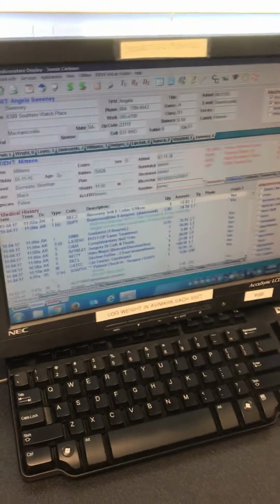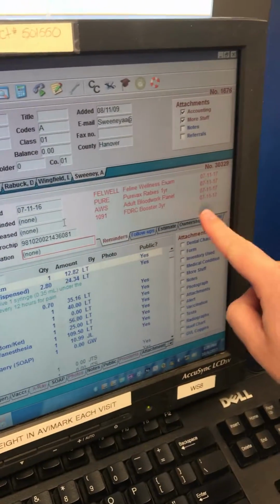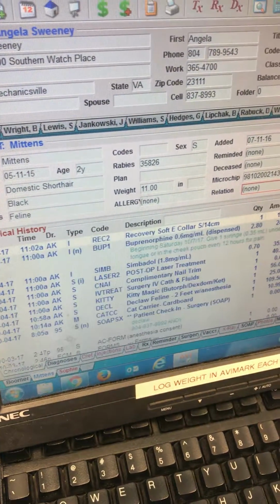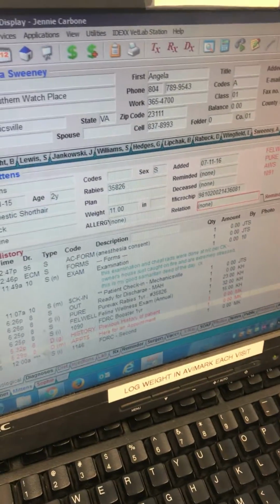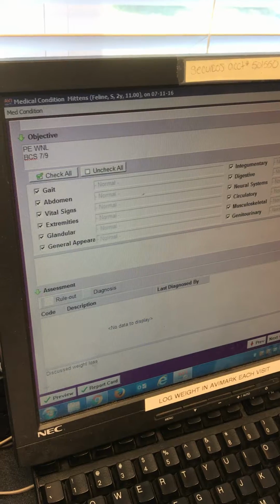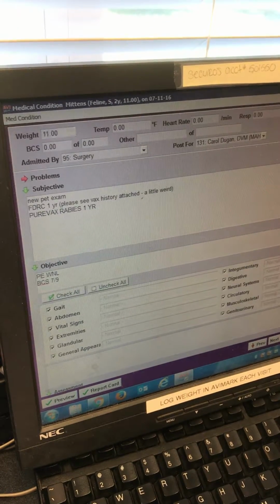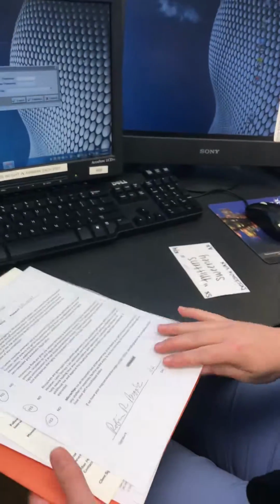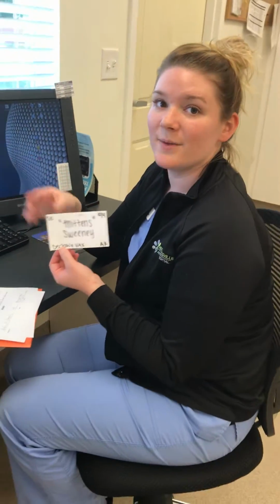1. Admittance/Discharge Paperwork